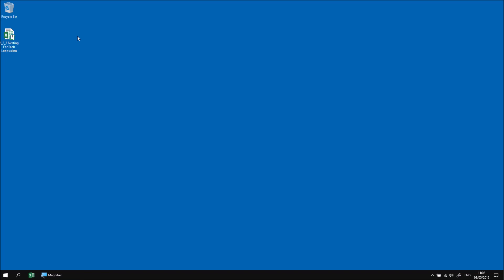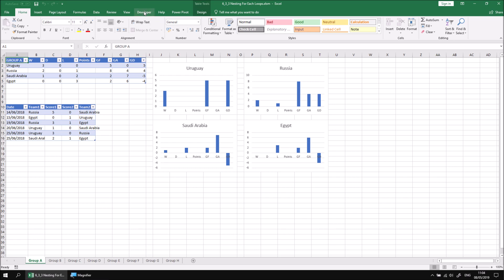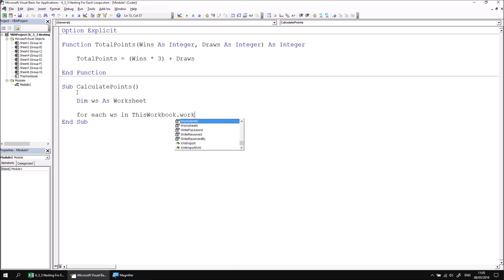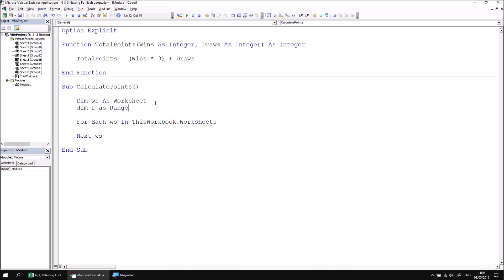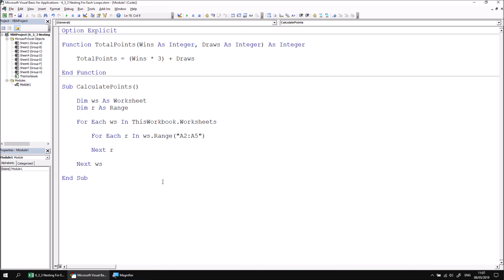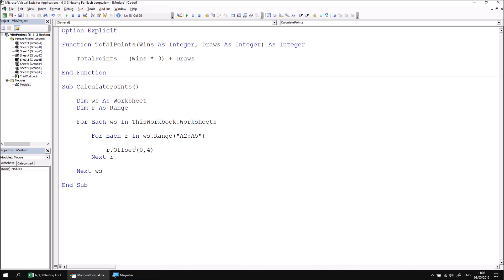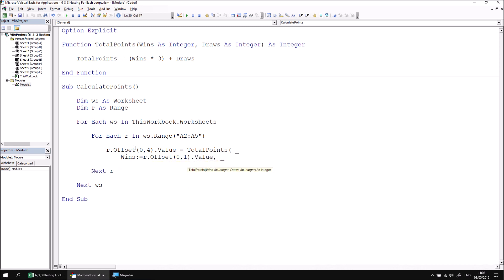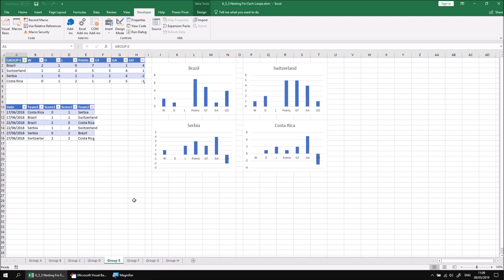Excel VBA Online Course - 6.3.3 Nesting For Each Loops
Download files and see a written version of this lesson